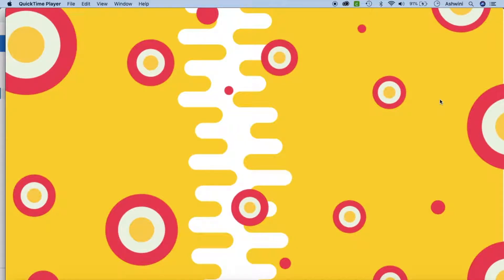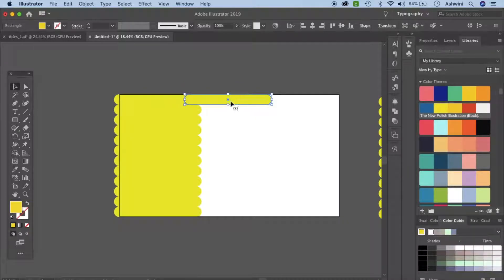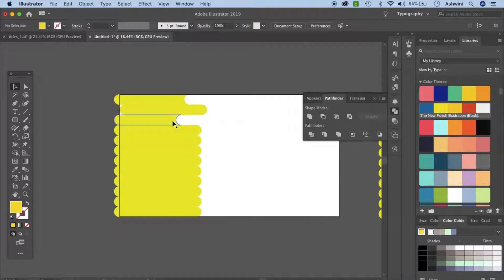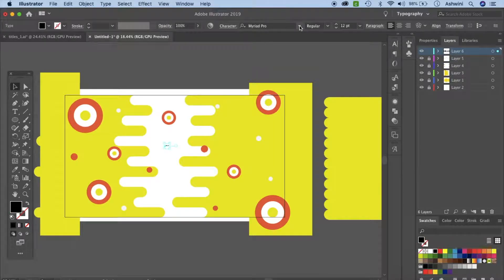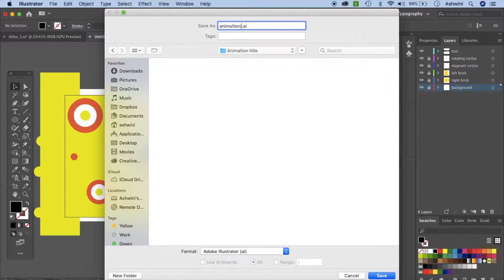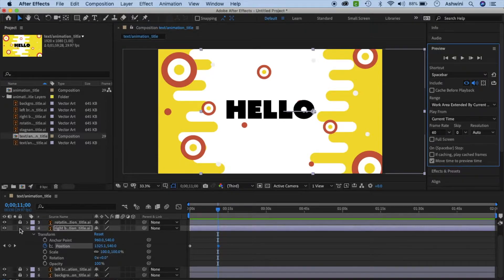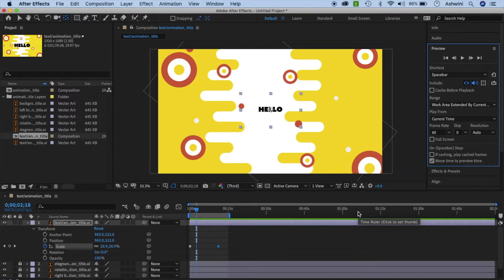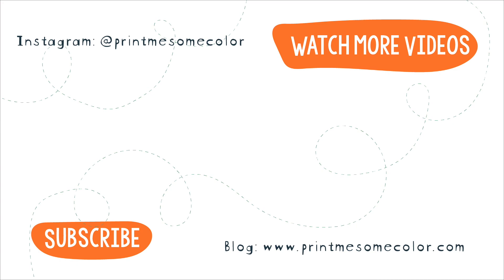Animated Intro with Illustrator and After effects